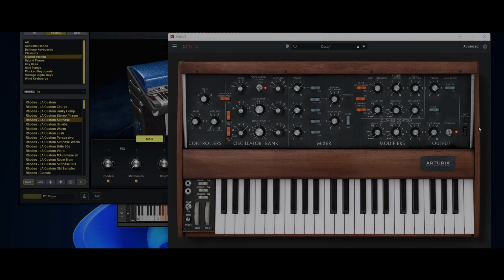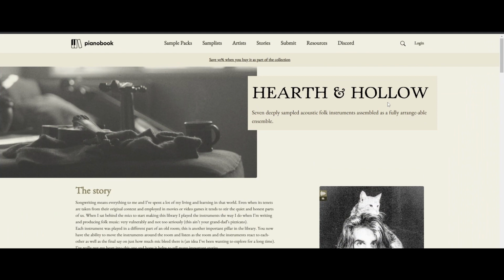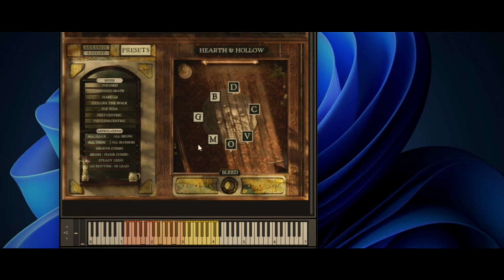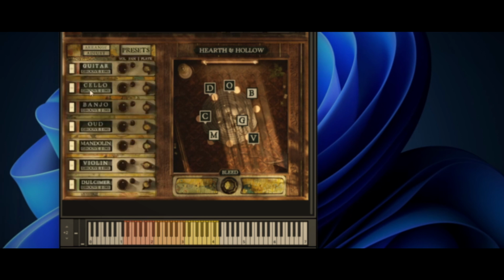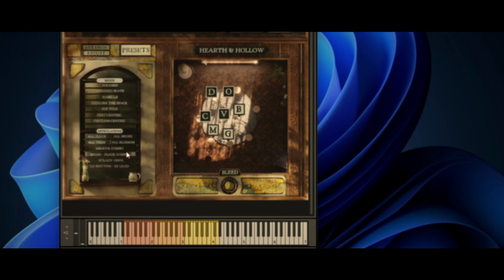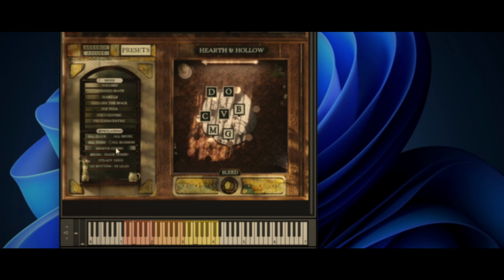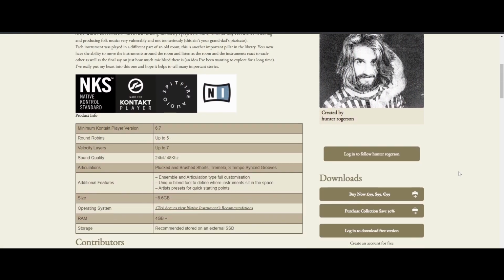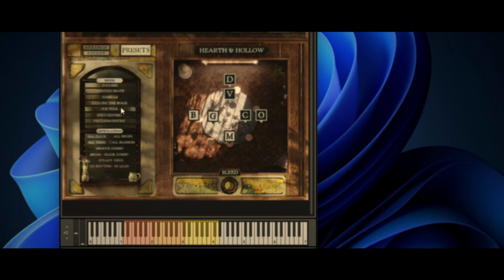Hearth & Hollow an inspiring virtual instrument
This is not only an acoustic instrument sample library but it creates new ways of playing with a beautiful user interface that recreates the atmosphere of folk musicians jamming in a cozy living room on a sunny day. Hearth & Hollow as a library by Hunter Rogerson @hunterrogersonmusicsold by Pianobook at

This is not only an acoustic instrument sample library but it creates new ways of playing with a beautiful user interface that recreates the atmosphere of folk musicians jamming in a cozy living room on a sunny day.

This instrument was made for independent artists and songwriters, very inspiring and is the first video of the Plugins and virtual instruments playlist.